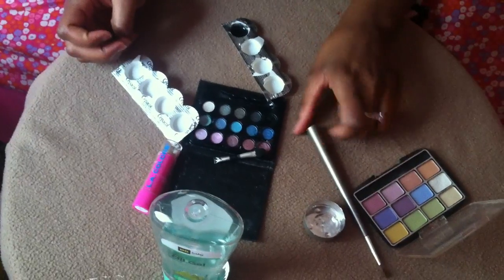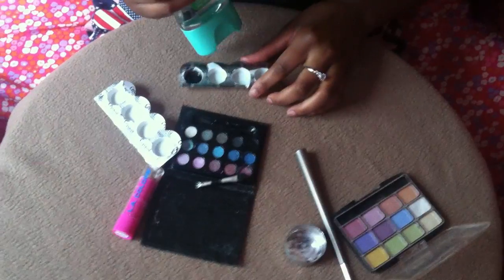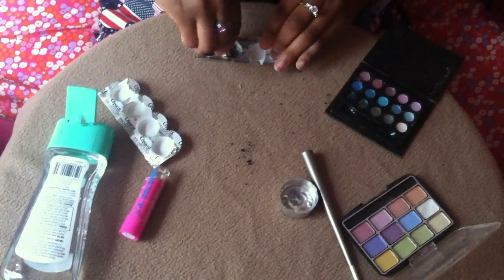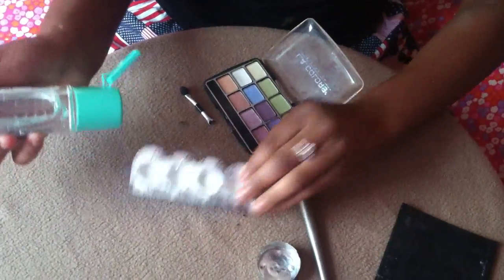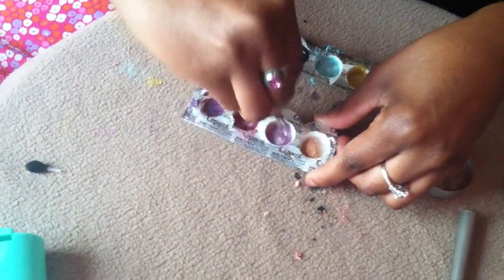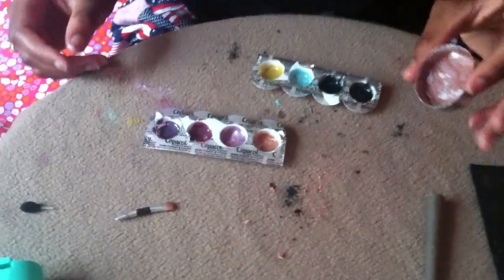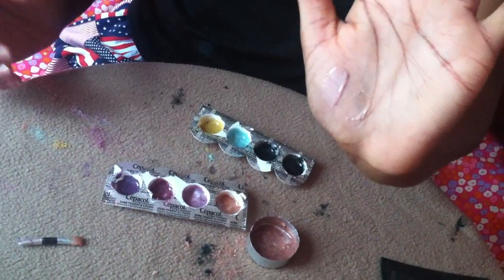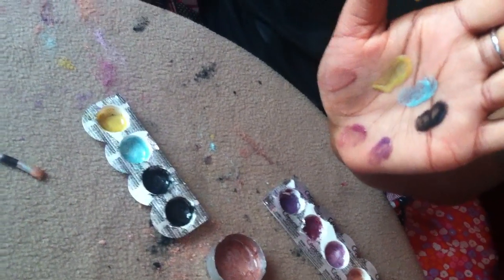DIY lipgloss and gel eyeliner || how to make your own 💄💋